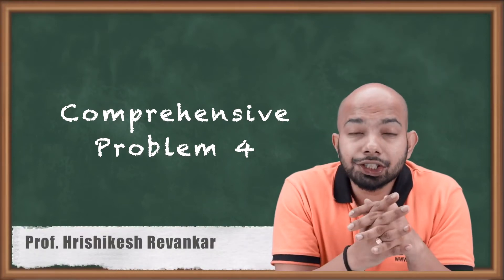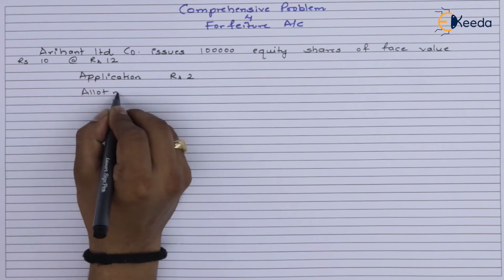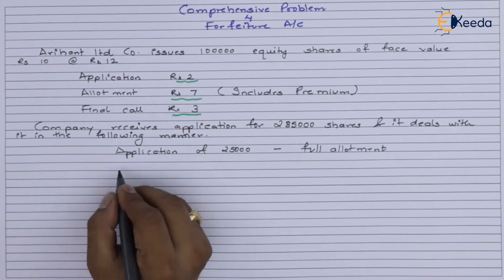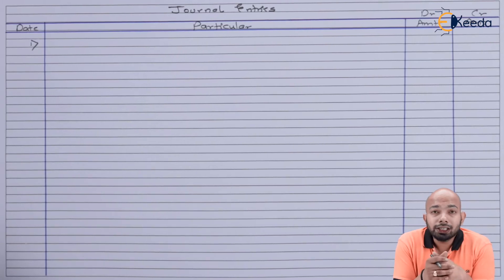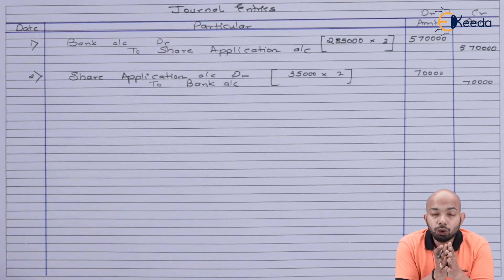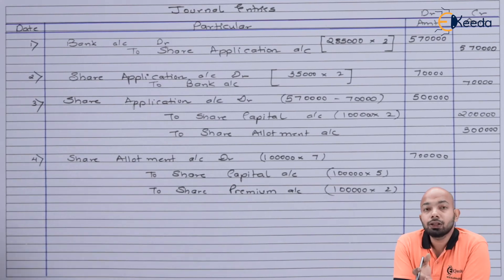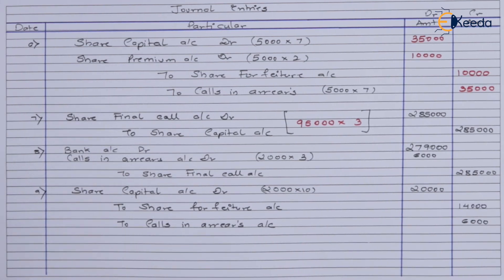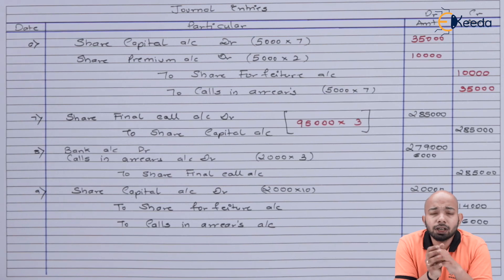Comprehensive Problem No. 4 - Company Accounts - CA CPT Accounts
Video Name - Comprehensive Problem No. 4

Chapter - Company Accounts

Watch the video lecture on topic Comprehensive Problem No. 4 of Subject CA CPT Fundamentals of Accounting by Professor Hrishikesh Revankar. Watch all Commerce and Management lectures with Ekeeda.

Happy Learning.